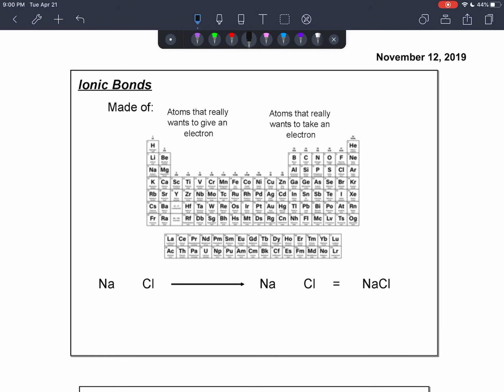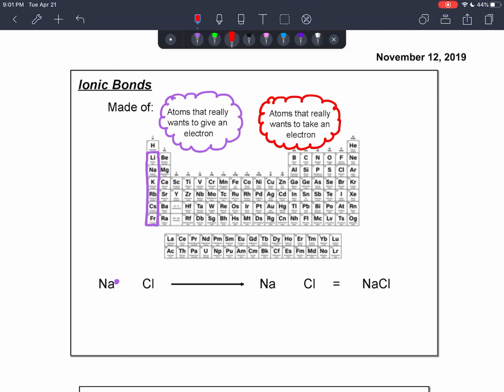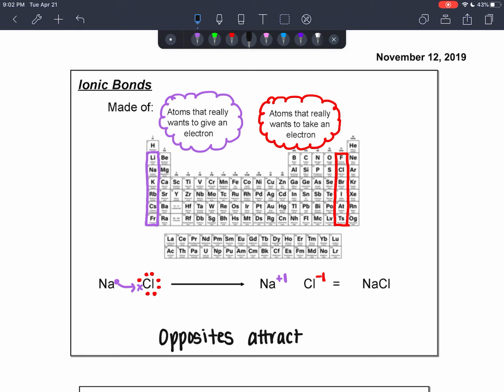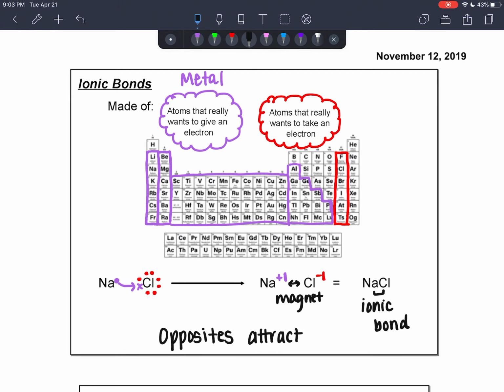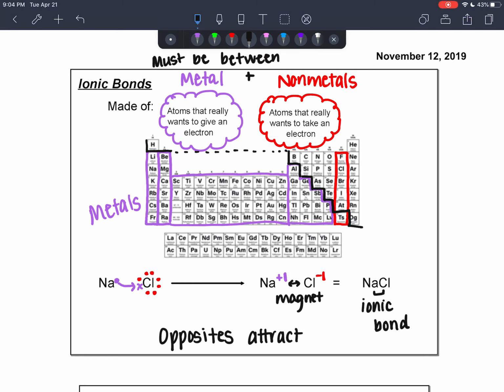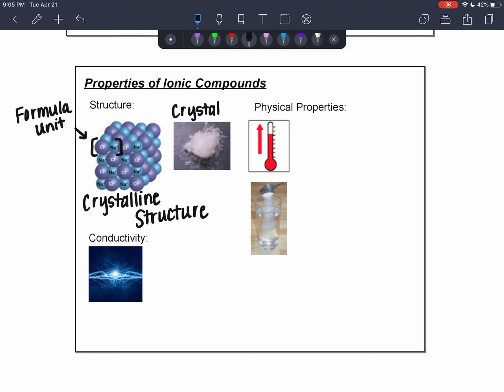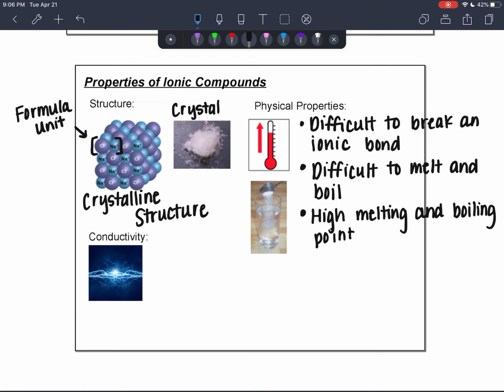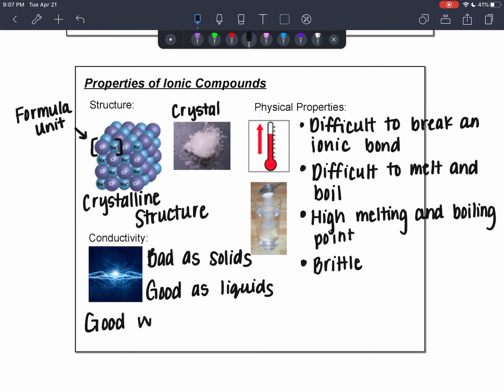Properties of Ionic Bonds